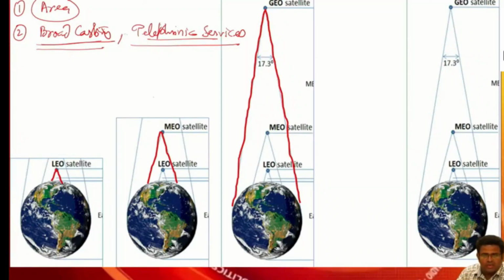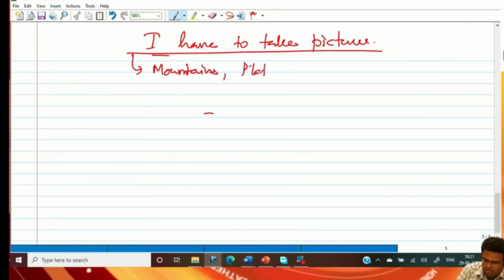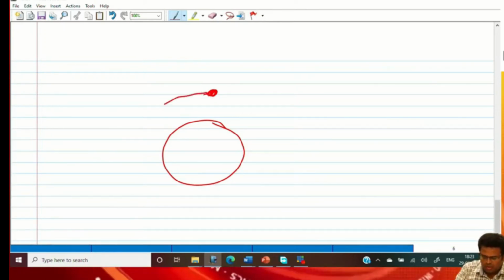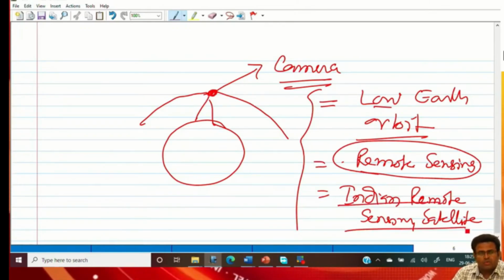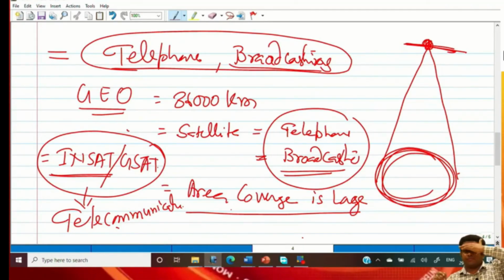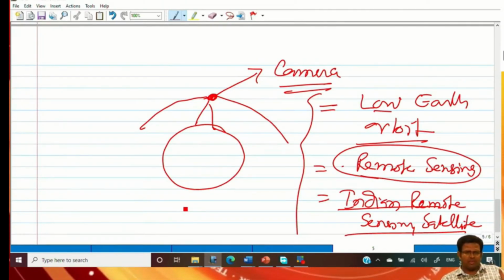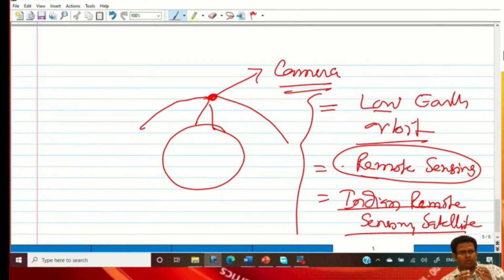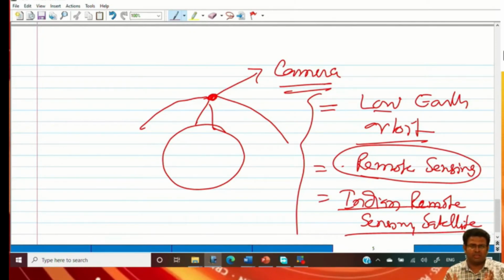LEO, MEO, GEO SPACE TECH BASICS! (Part 2) - Lecture 2 -technology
Welcome to Part 2 of our series on LEO, MEO, and GEO space technology! In this video, we break down the basics of these three critical orbital regions and their significance in satellite communication, navigation, and Earth observation.

Learn about:
- The characteristics of Low Earth Orbit (LEO), Medium Earth Orbit (MEO), and Geostationary Orbit (GEO)
- The advantages and disadvantages of each orbit type
- How satellites operate in these orbits and their applications in everyday life
- An overview of the technology that powers satellite systems

Whether you're a space enthusiast, a student, or just curious about the technology that drives our modern world, this video is perfect for you!

leo, meo, geo space tech basics! (part 1)
space breakthrough.

Answer Key
2024 UPSC Prelims
UPSC 2024
UPSC PDF